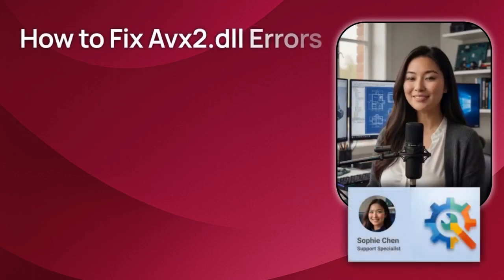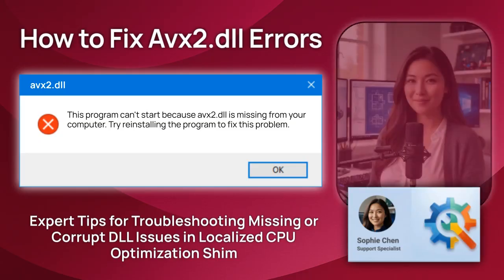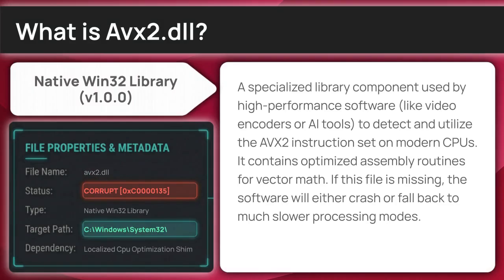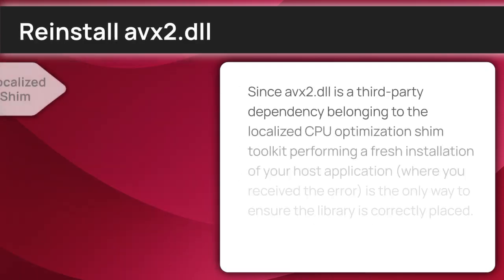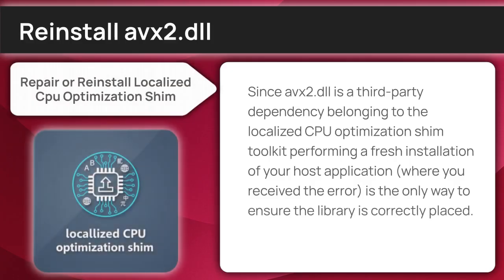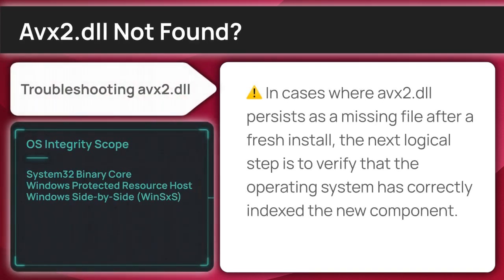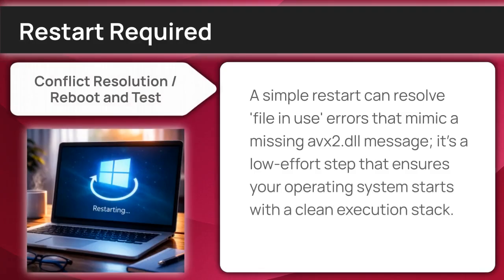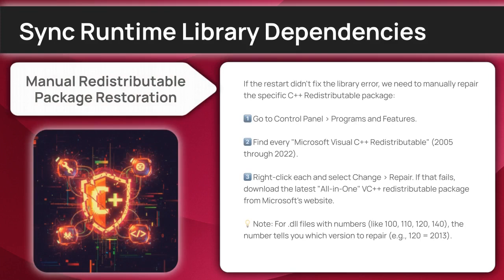How to Fix Avx2.dll Errors [SOLVED]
Avx2.dll: Simple Steps to Resolve Launch Errors from Missing or Corrupt DLLs in Localized CPU Optimization Shim. 🛠️⚙️ An optional troubleshooting utility is available via this

Does Localized CPU optimization shim fail to start because Avx2.dll is missing? This DLL provides essential shared logic that Localized CPU optimization shim depends on during both startup and runtime.

What is Avx2.dll? A specialized library component used by high-performance software (like video encoders or AI tools) to detect and utilize the AVX2 instruction set on modern CPUs. It contains optimized assembly routines for vector math. If this file is missing, the software will either crash or fall back to much slower processing modes.

As a core Native Win32 Library DLL, Avx2.dll leverages the Native Win32 Library within Localized CPU optimization shim. Follow along as I demonstrate commonly used troubleshooting techniques.

▶ What You Need to Know:

- Reviewing avx2.dll requirements and compatibility
- Get facts about the avx2.dll file

Timestamps:

00:00 - How to Fix avx2.dll Missing Error (Easy Guide)
00:12 - What Is the Purpose of avx2.dll File
00:14 - Reinstall avx2.dll Without Errors (Safe Method)
00:15 - Restart Your Computer to Complete the Fix
00:36 - Fix avx2.dll Error by Repairing Runtime Dependencies
00:38 - Avoid Dangerous DLL Fix Solutions